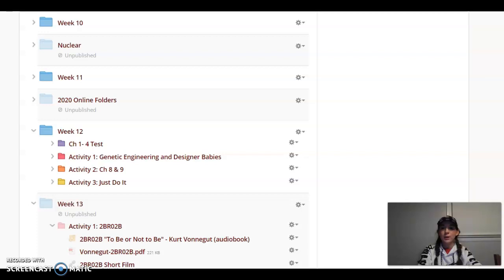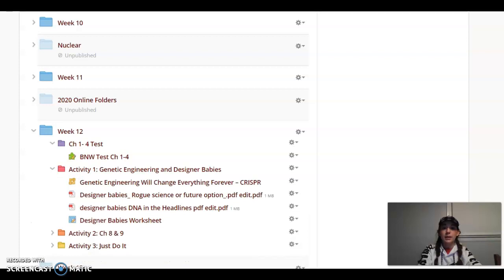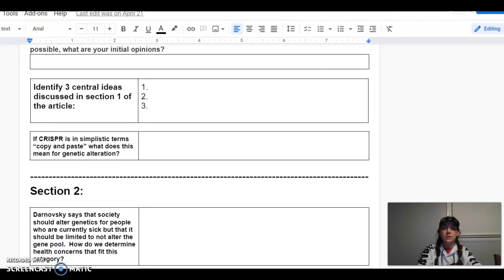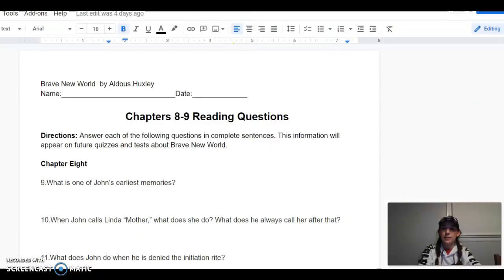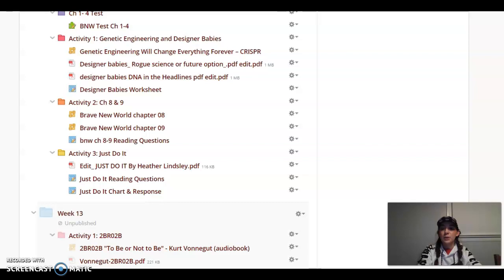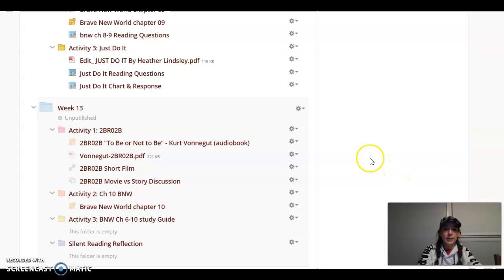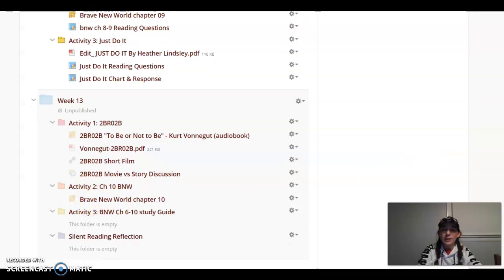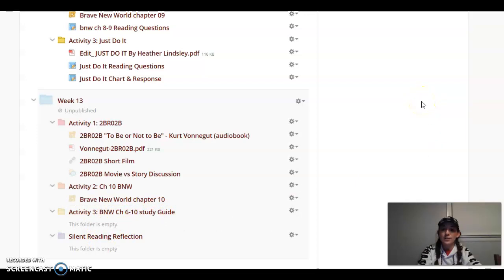Week 12 & 13 Agenda Video SciFi Online Fall 2021